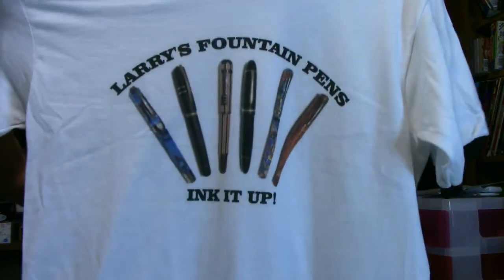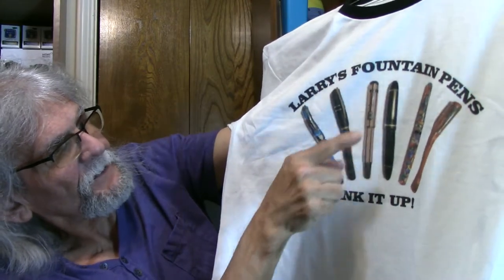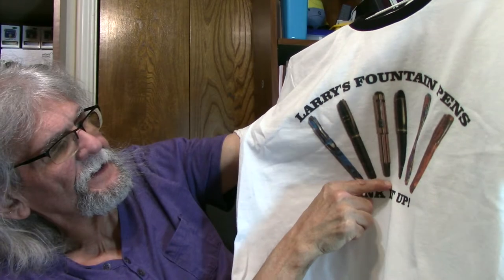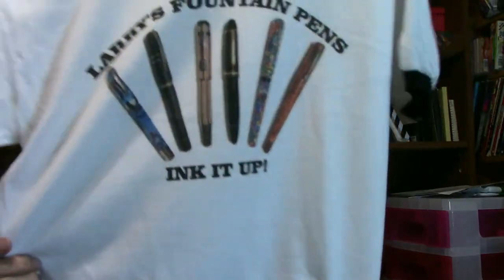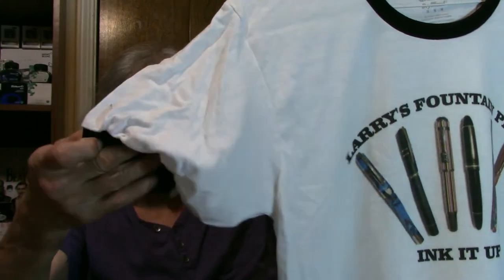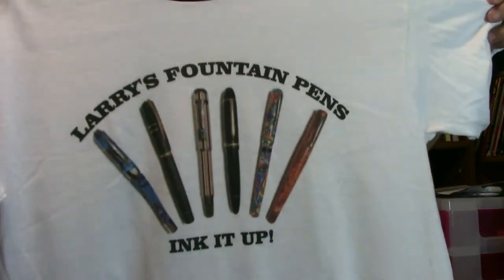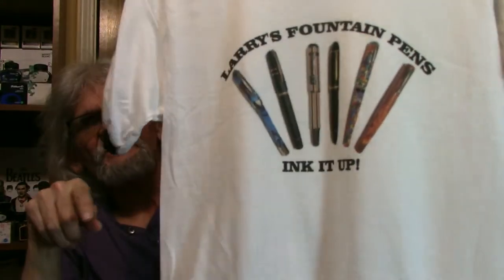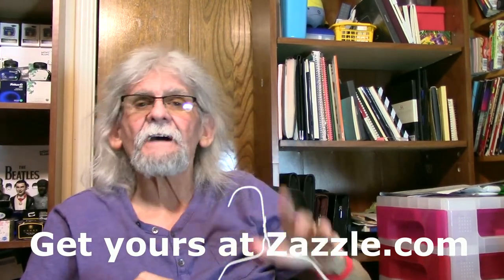Episode 486 Tshirt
I really like the quality of how the image turned out on the shirt.  Check out Zazzle.com.

LIKE:  Did you like this video?  Please hit the "like" button!